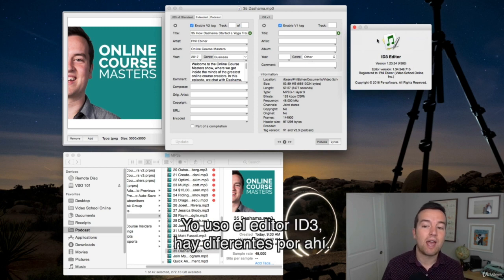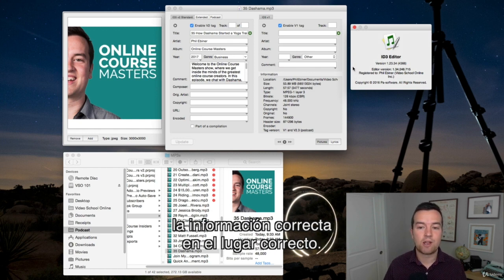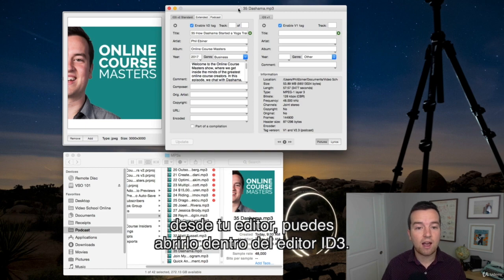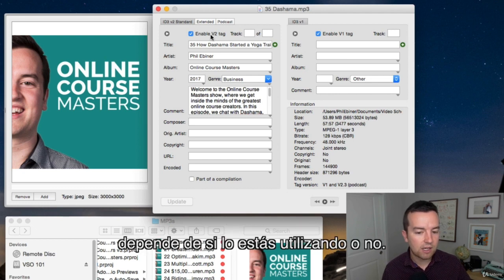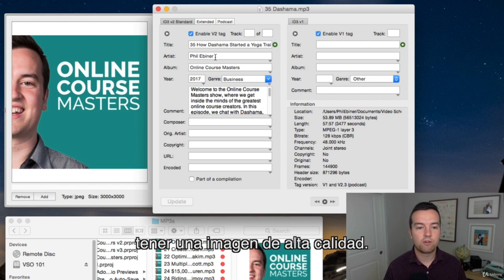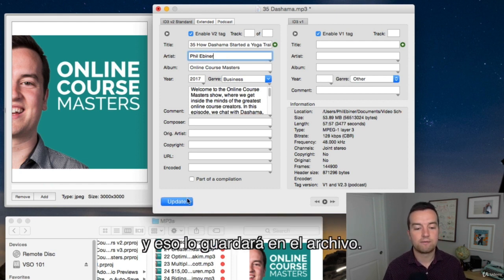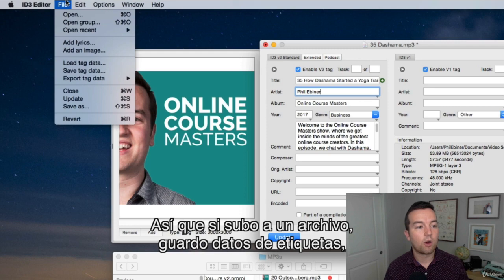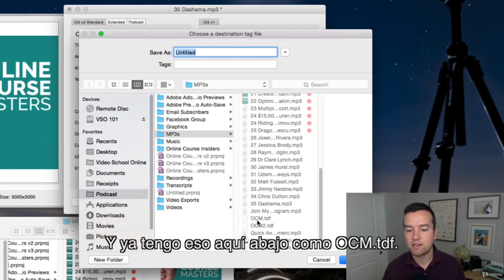5 Adicionando Tags a su MP3 con el Editor ID3